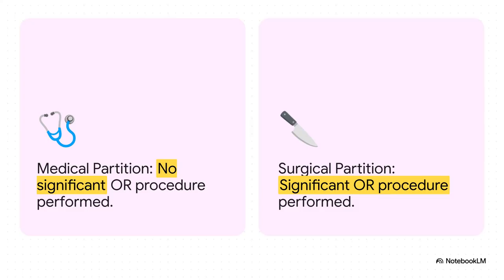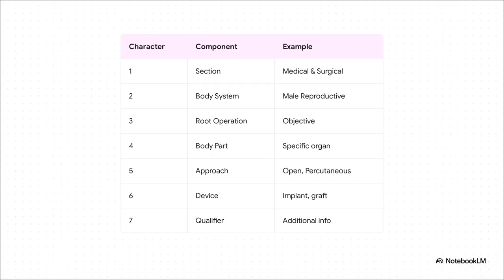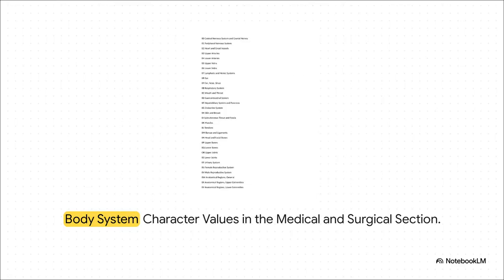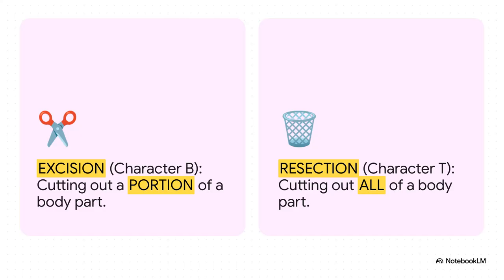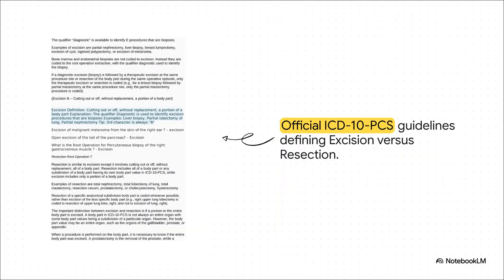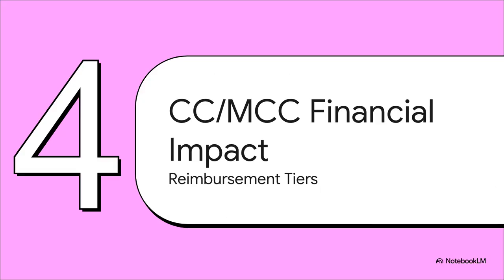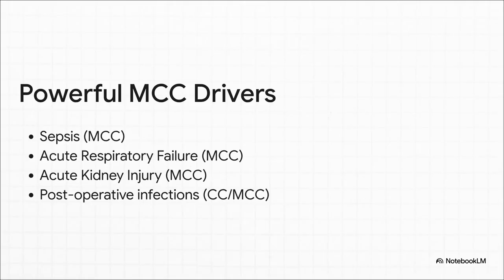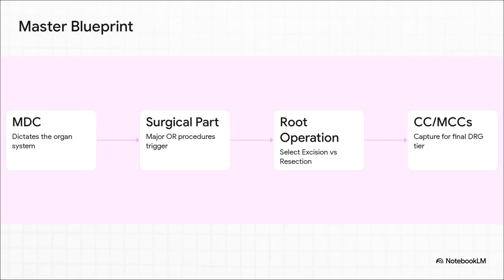Medical Coding IPDRG Training PART 100 Major Diagnostic Category 12 — Male Reproductive System